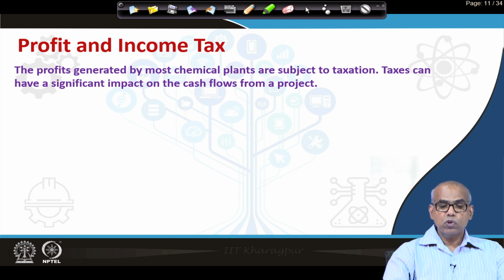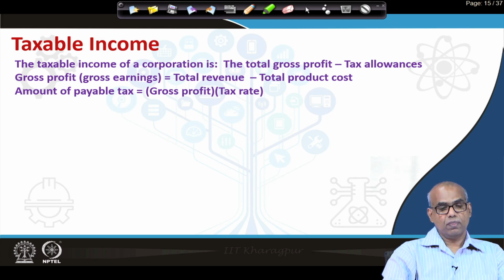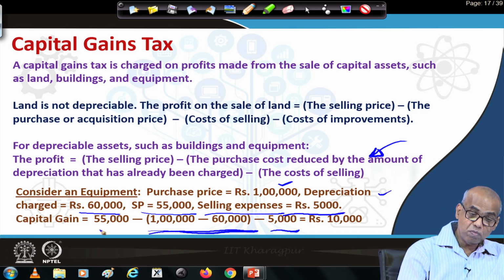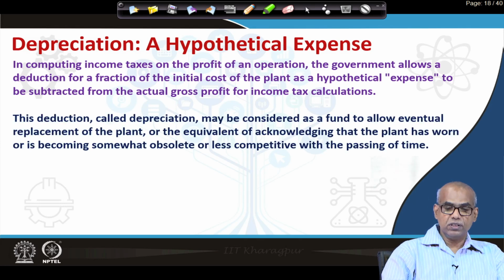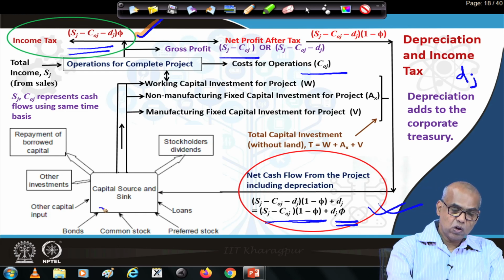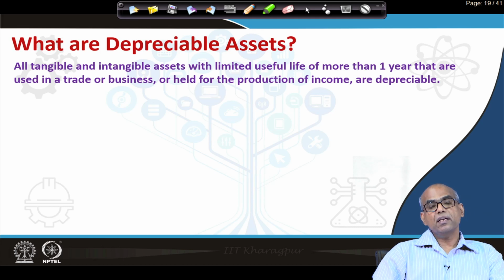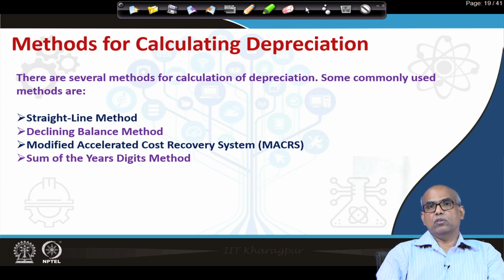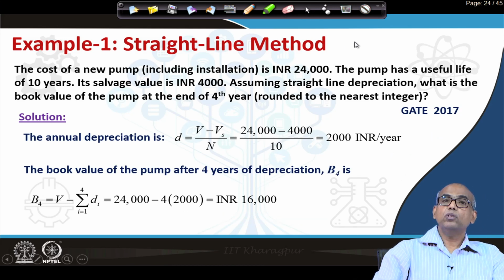Lecture 19: Income Tax and Depreciation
Income Tax and Depreciation